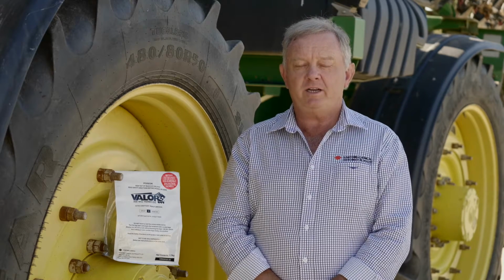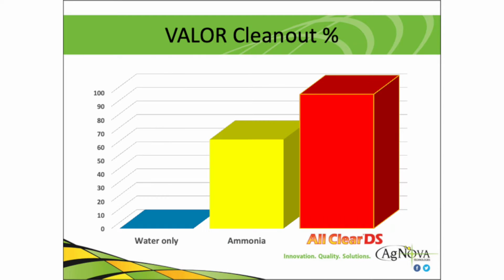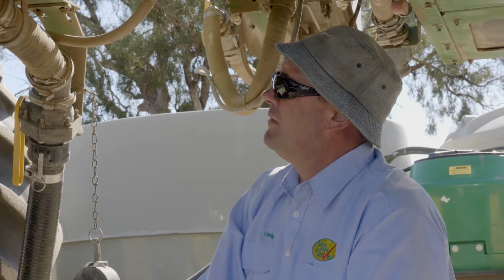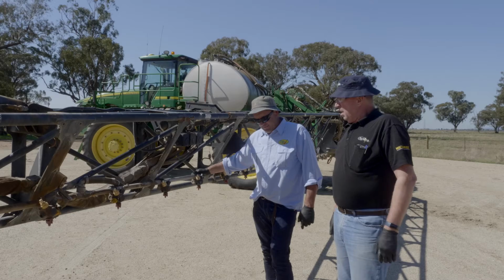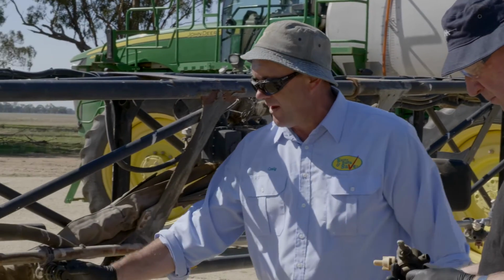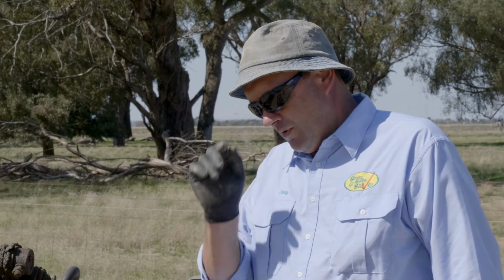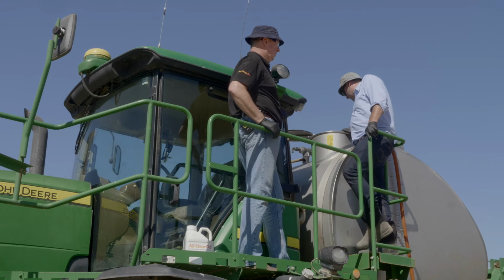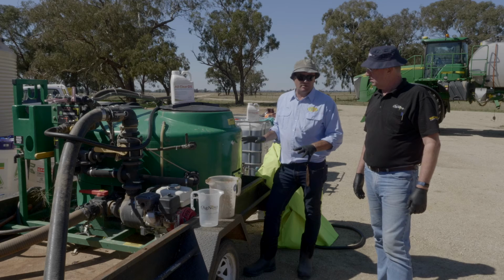Valor mixing and decontamination